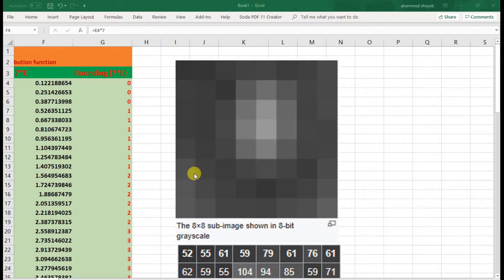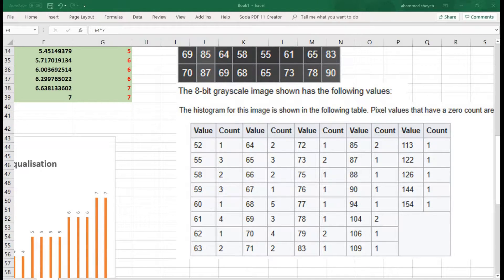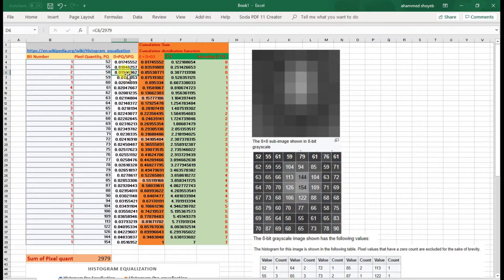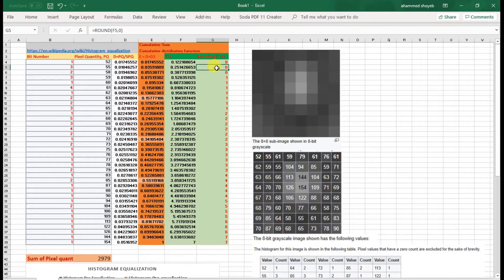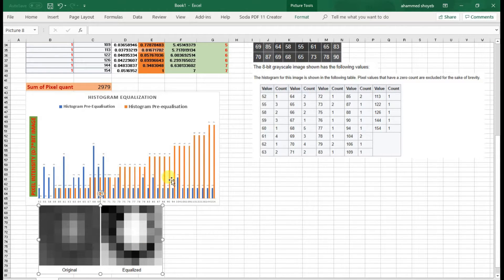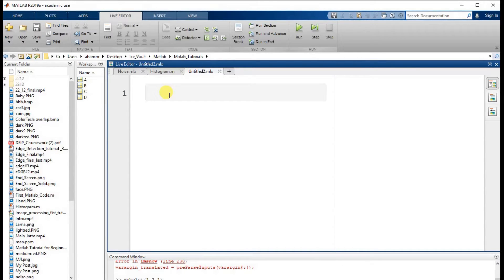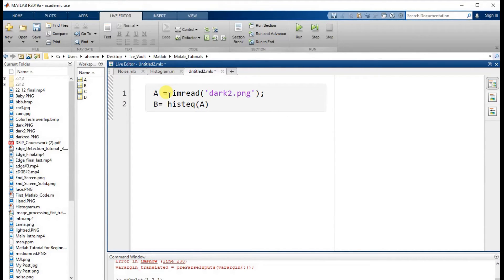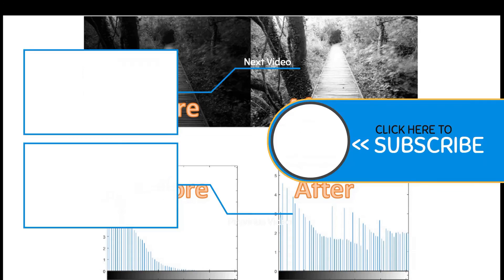IEblog#23 -Image Histogram Equalisation with Excel and Matlab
MS Excel and Matlab is used in this tutorial for Image Histogram equalisation and Contrast Stretching.